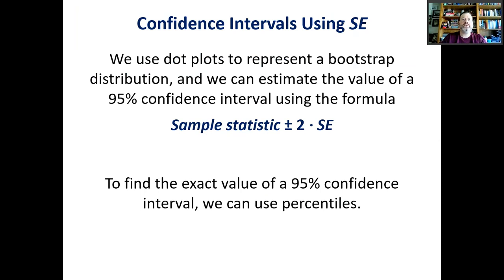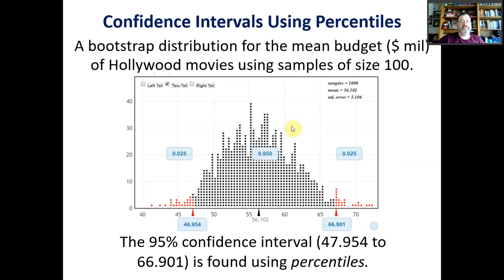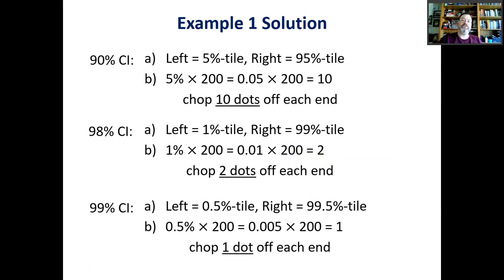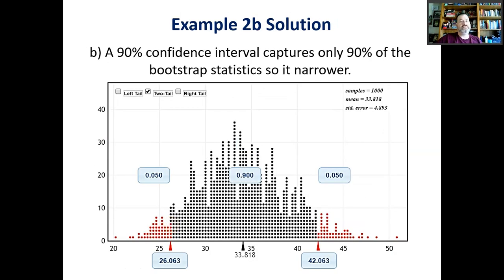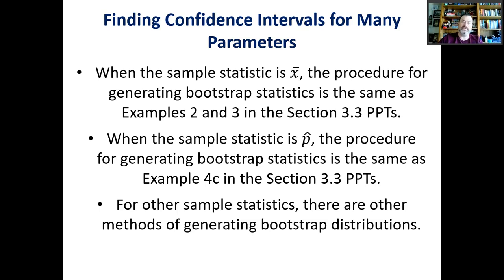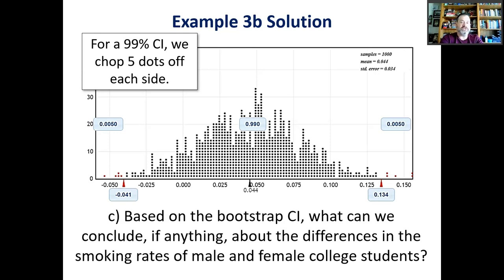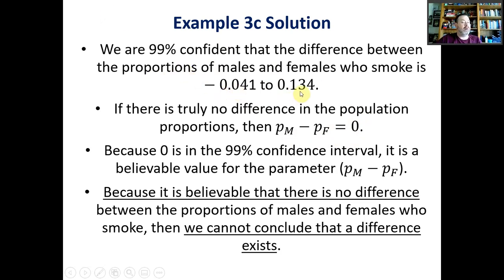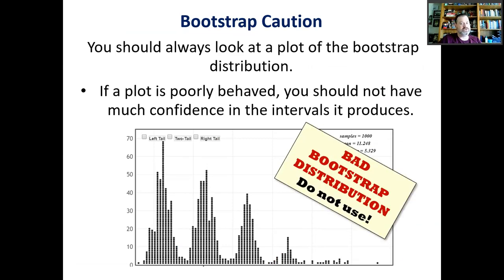Math 168 Section 3.4 Bootstrapping with Percentiles (no StatKey)